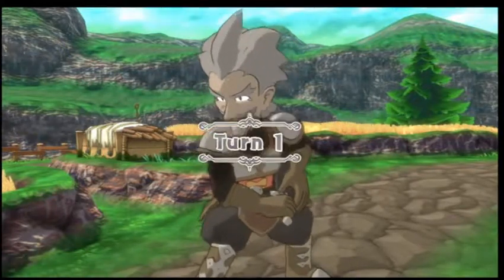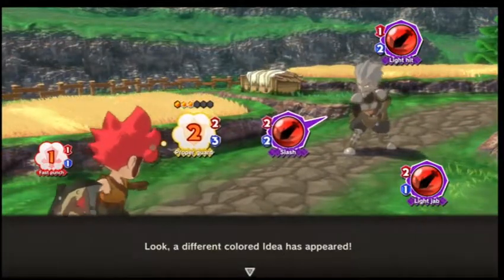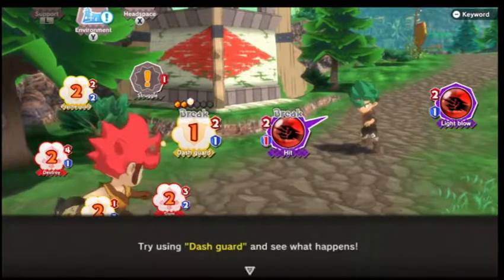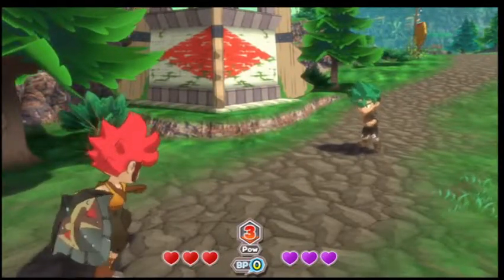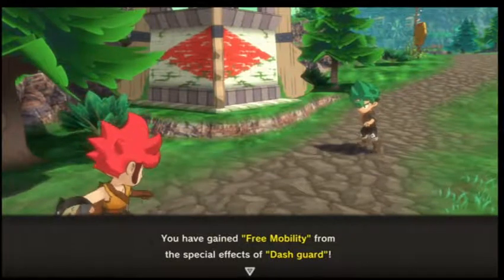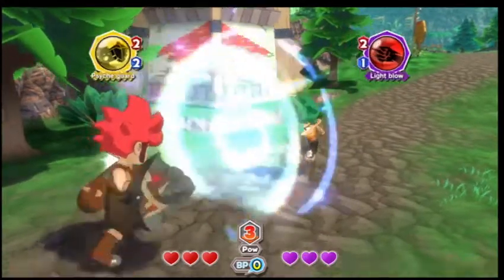How Does Little Town Hero's Battle System Work?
Have you been wondering how Little Town Hero's turn-based combat will work? Well, here's a look at the in-game tutorials!